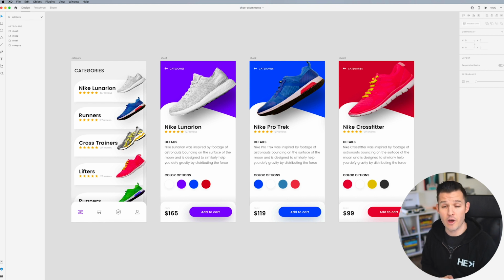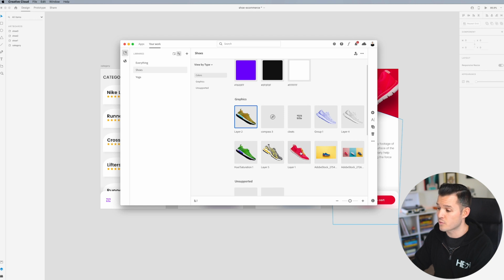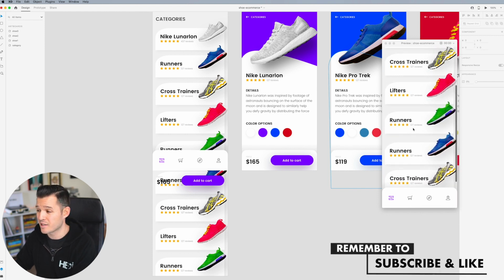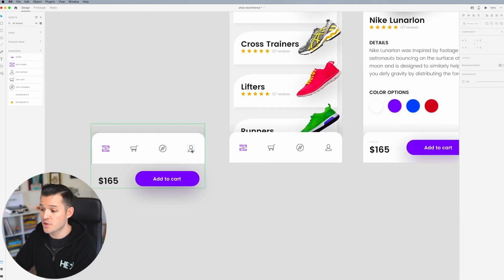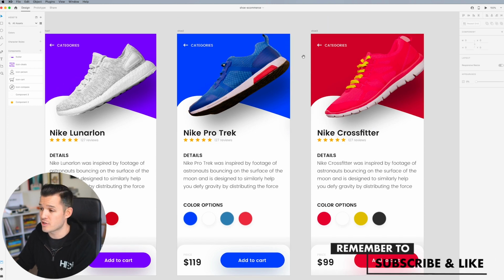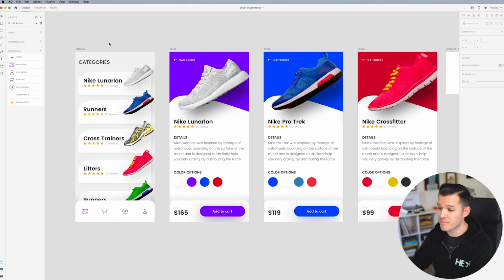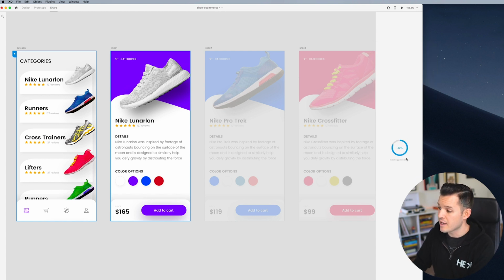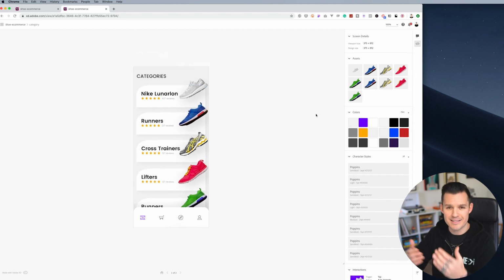Adobe XD | Advanced Techniques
In today's video, I cover some more advanced techniques inside of Adobe XD. Adobe XD is a rich design program that allows for some pretty advanced functionality like voice triggered animation, nested components, and more.